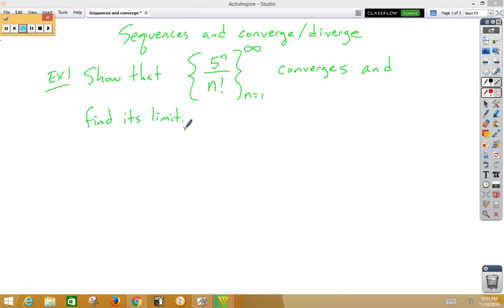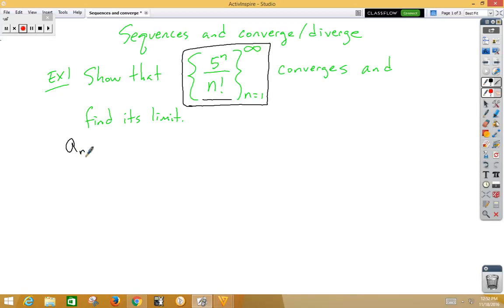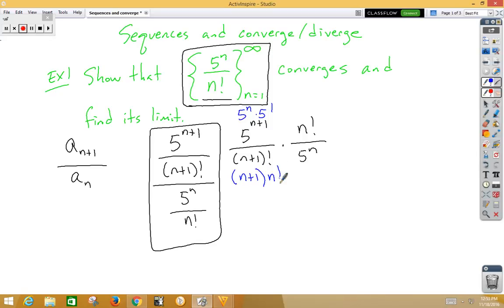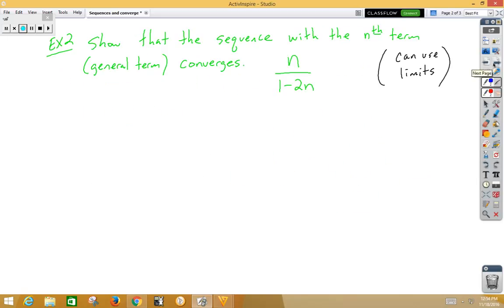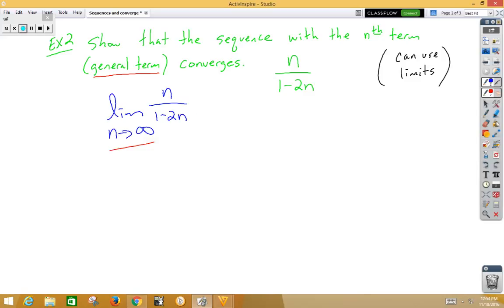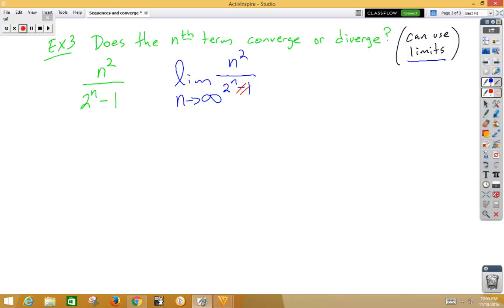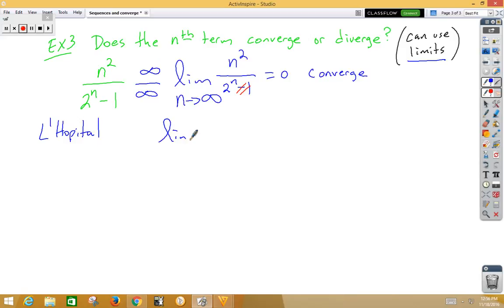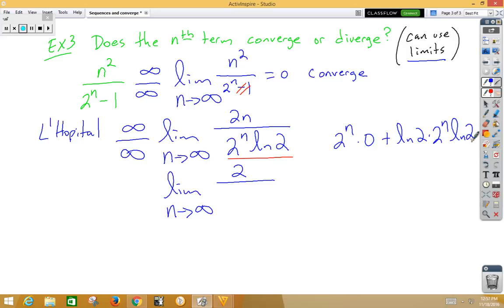Sequences and converge or diverge